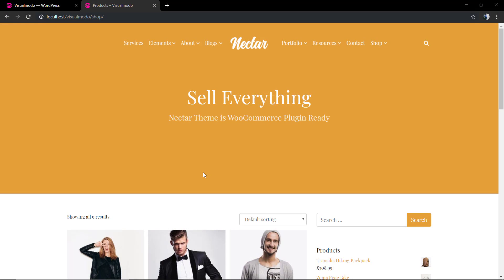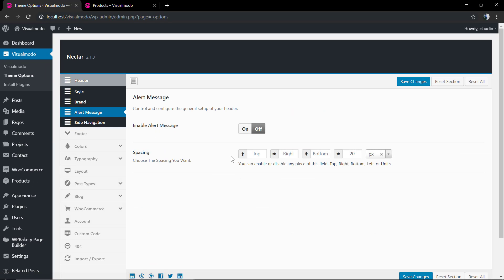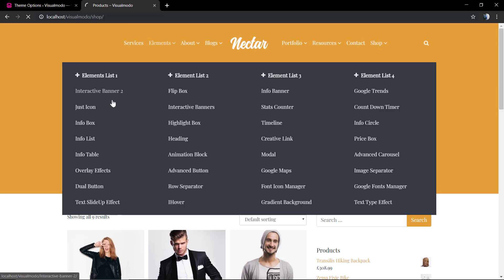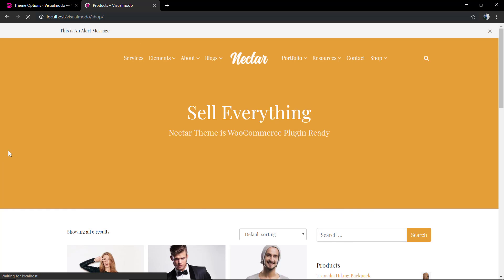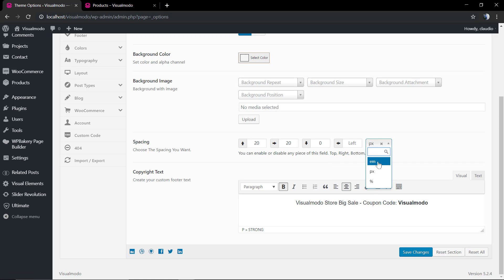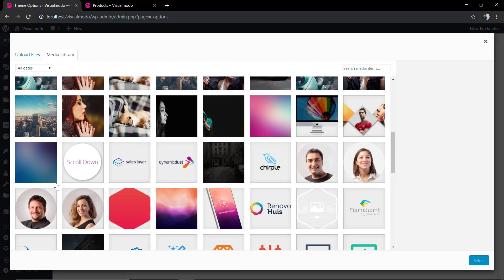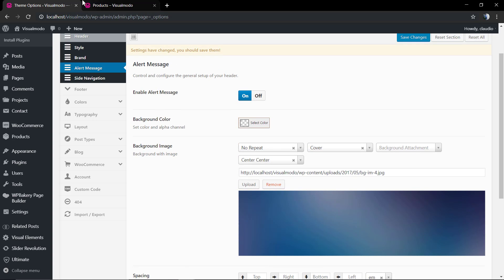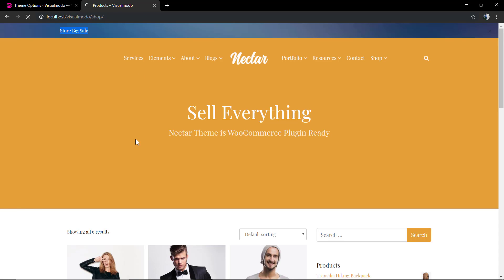How To Display An Alert Message Across WordPress Website - Site Notice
In today's WordPress themes tutorial, we'll learn a simple, easy and fast method to display an alert message across all the WordPress website pages without the needs of a plugin or coding. Also, some methods to customize the alert message or notification on your WordPress.